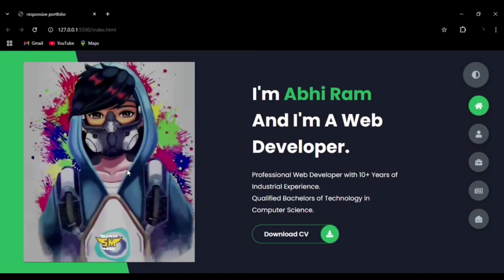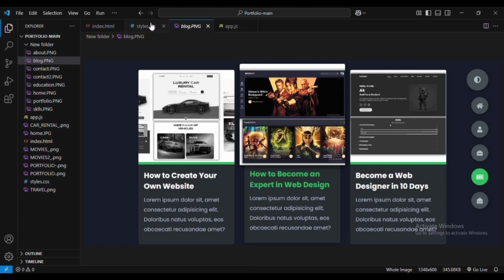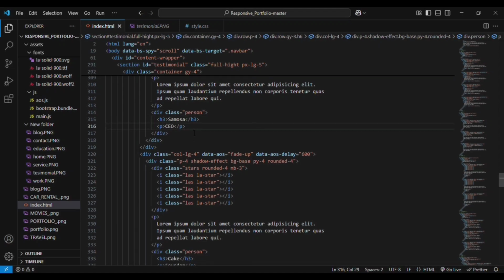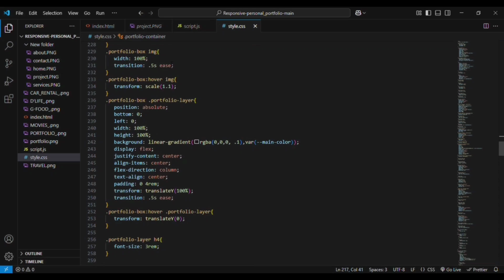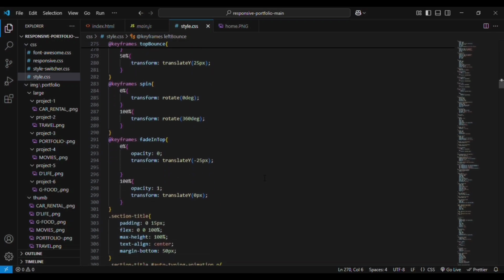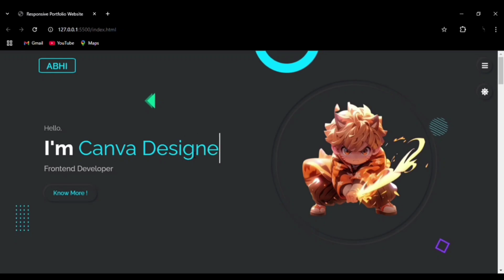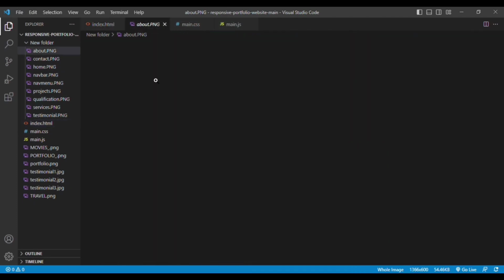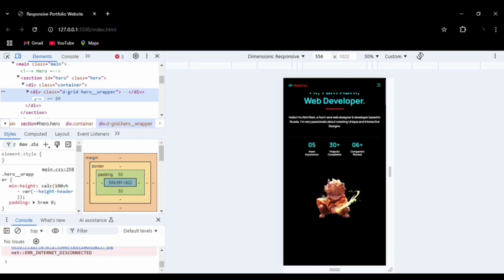Build 5 Real World Projects | Full Frontend Projects HTML, CSS JAVASCRIPT Tutorial